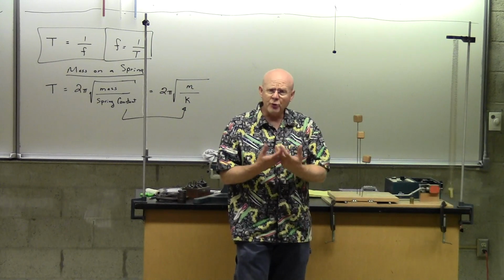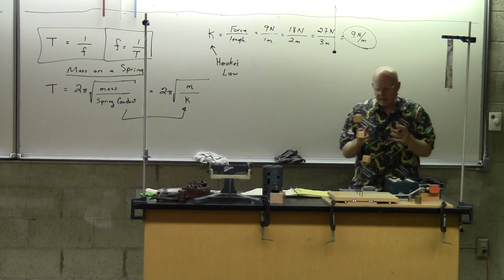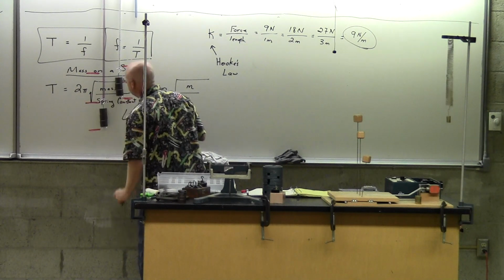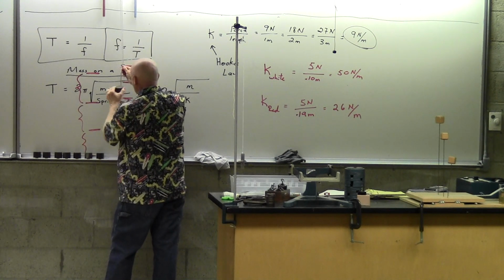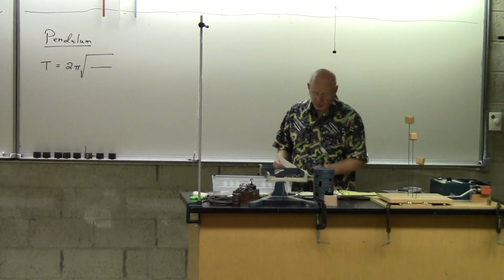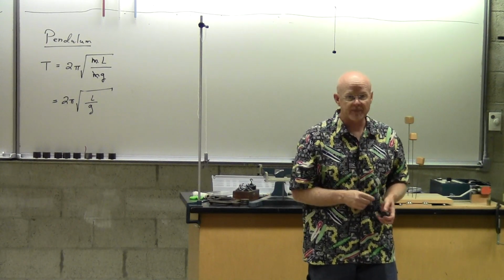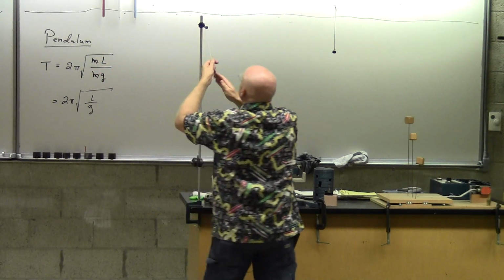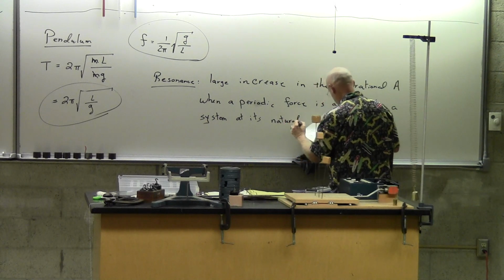Day 12 - Lecture only 1 - part 2 of 3